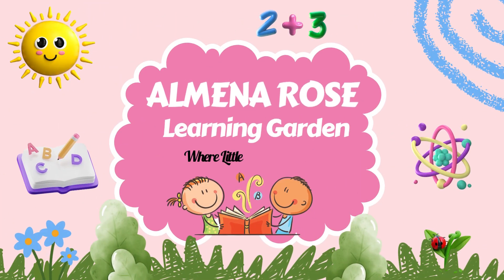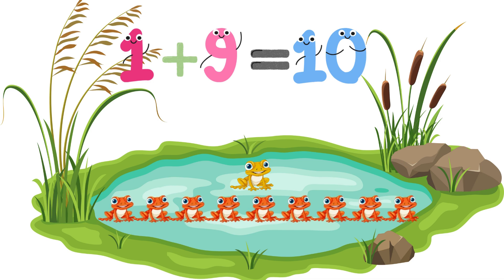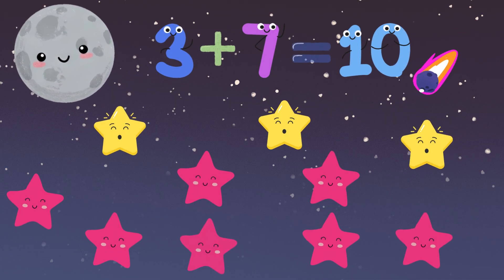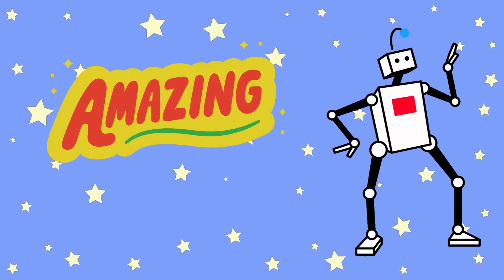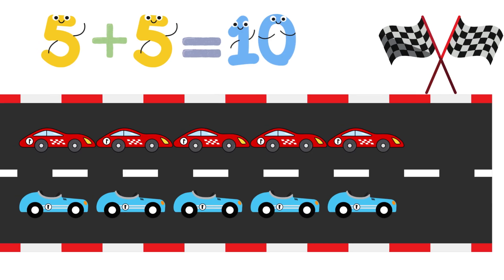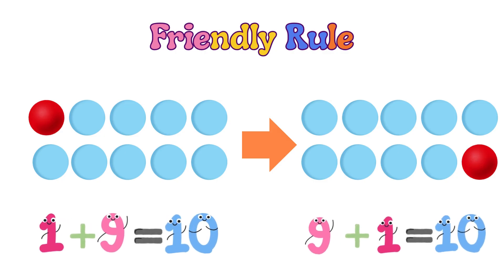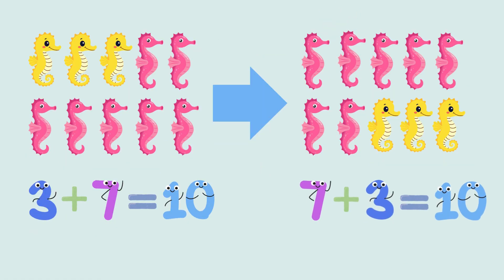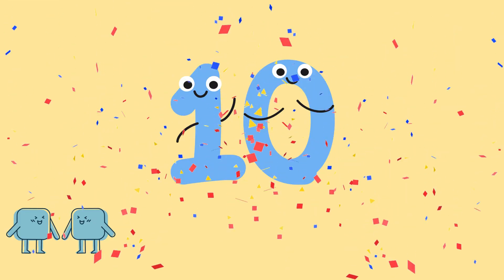Friends of 10 | Ways to make 10 | Preschool counting | Preschool & Kindergarten addition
Let's learn the friends of 10! In this fun simple math video, kids will explore number pairs that add up to 10 using colorful visuals and friendly examples. Perfect for preschool or kindergarten. Watch, count and learn how different numbers can come together to make 10- even when flipped!